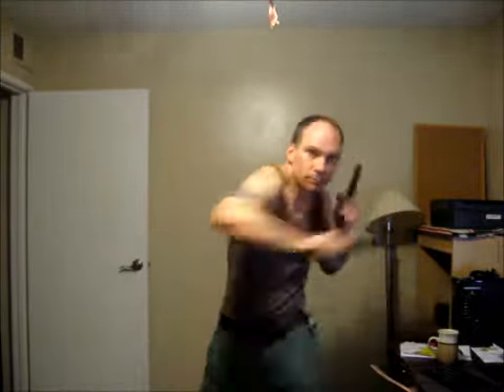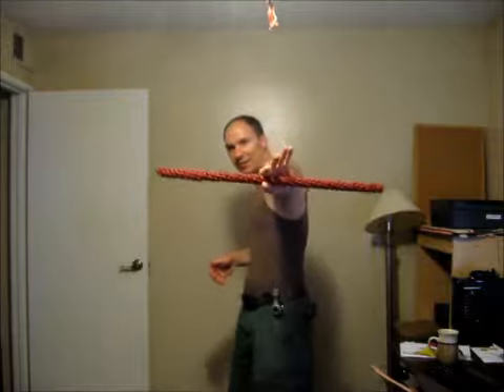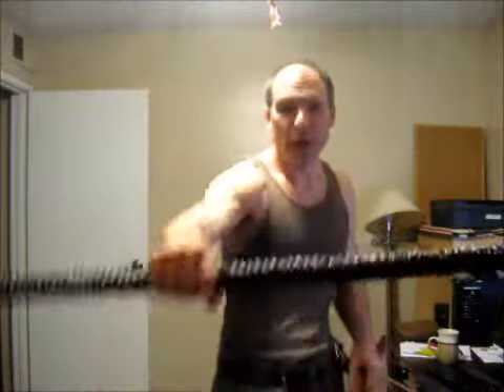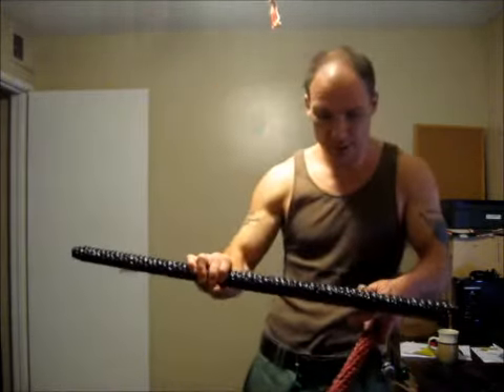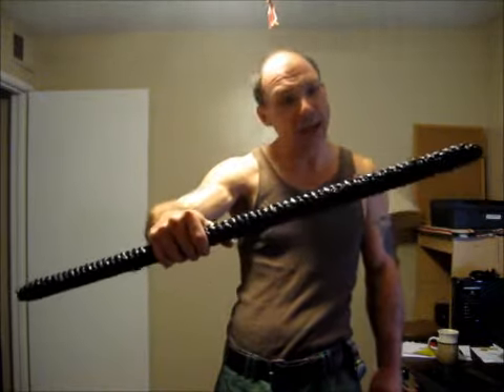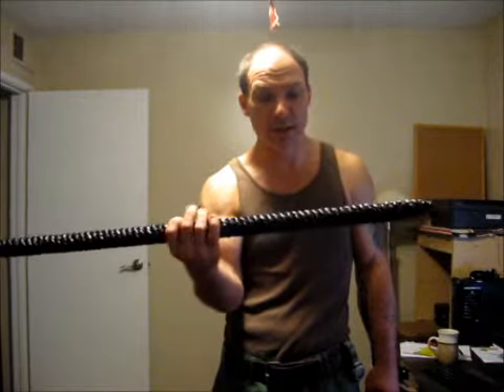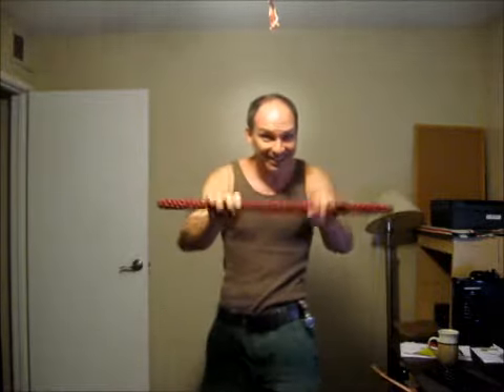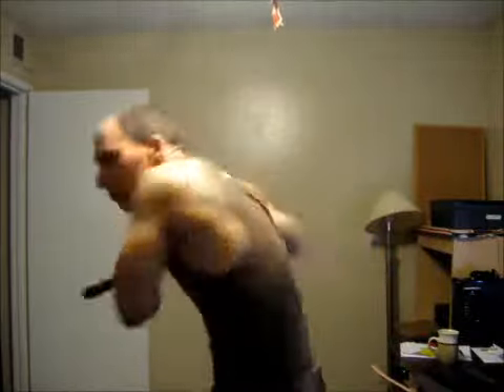Working Wmpyr's Forms, Part 2, I Translate it to Match my Style, Singlestick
for martial arts tutorials and more!